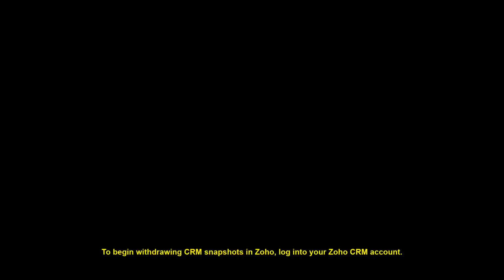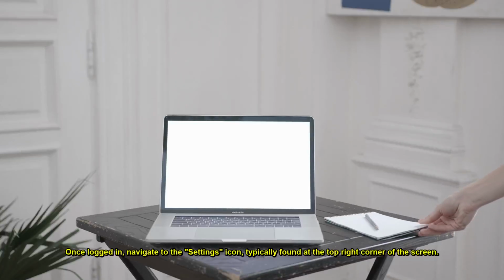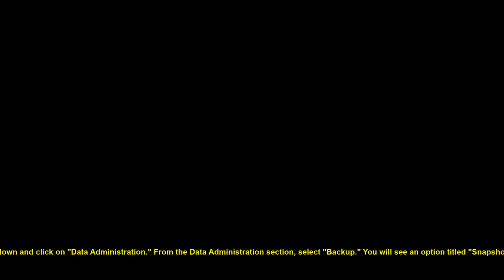How to withdraw CRM snapshots in Zoho - Complete Guide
Unlock the power of Zoho CRM with our comprehensive guide on how to withdraw CRM snapshots! In this video, we'll walk you through the step-by-step process to efficiently manage your CRM data and ensure you never lose critical information. Whether you're a beginner or an advanced user, this tutorial will equip you with the knowledge you need to streamline your workflow.